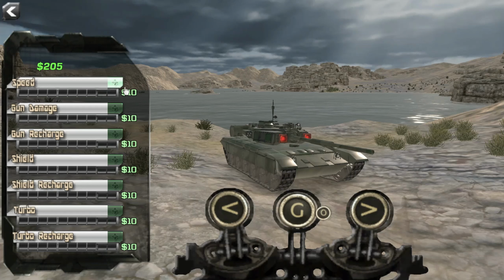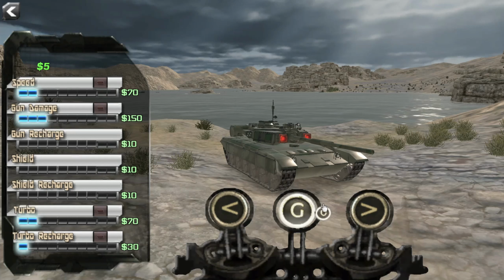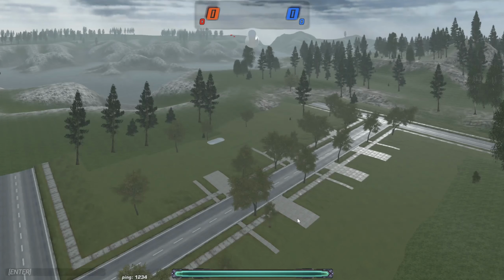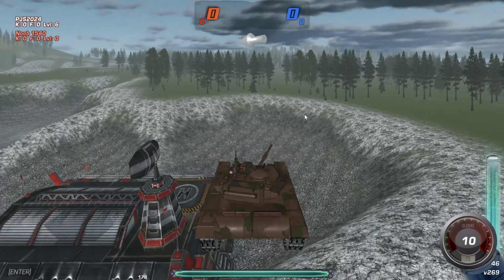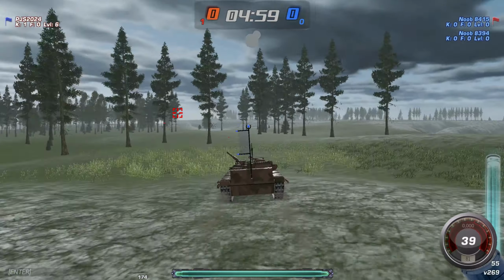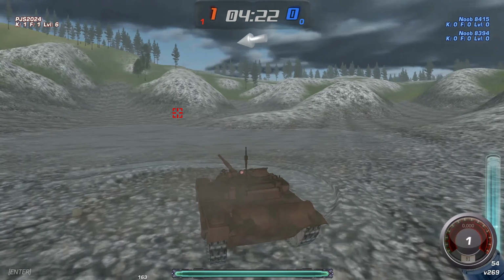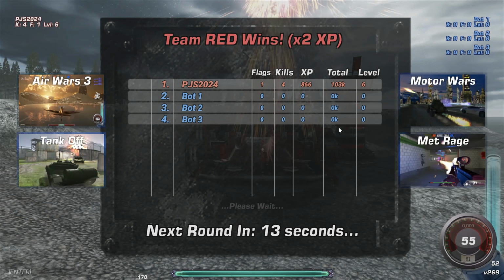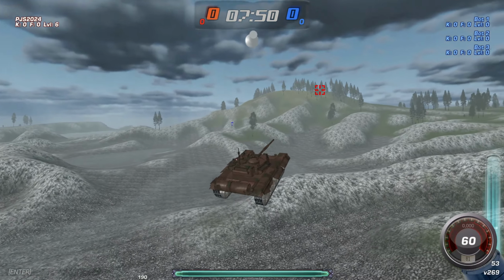Tank Off 2 XVIII Using Unity Game Engine and HTML5 - Video Games.